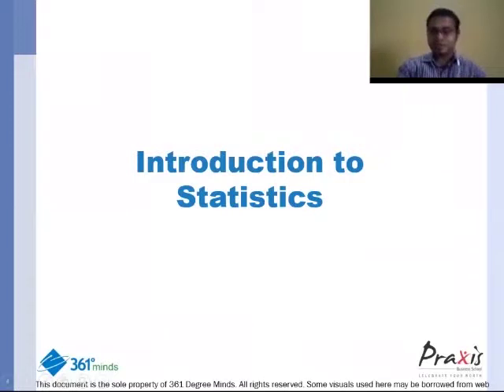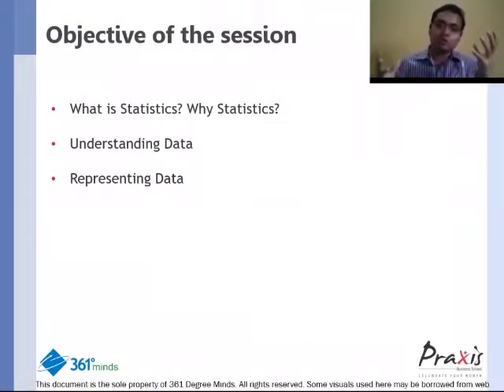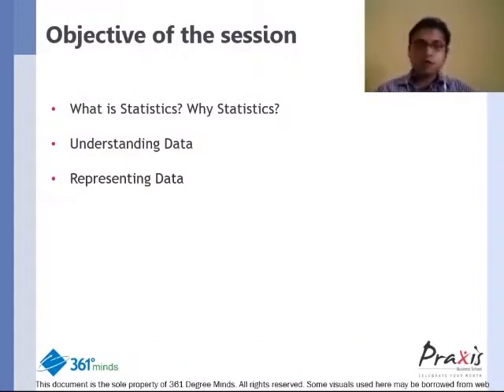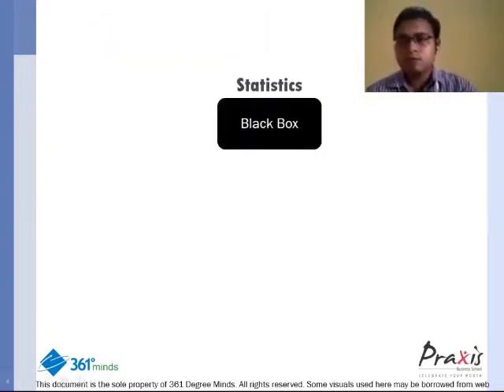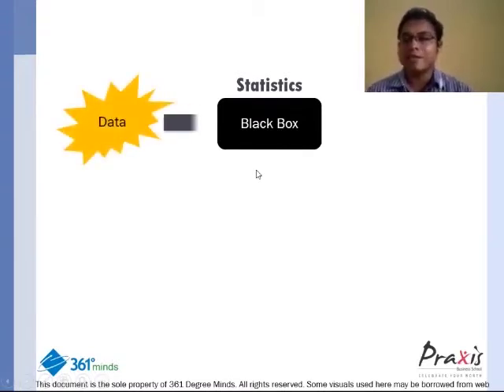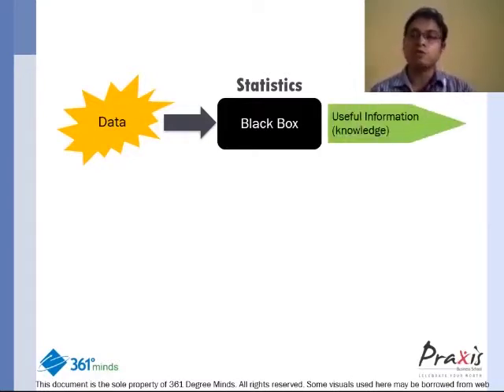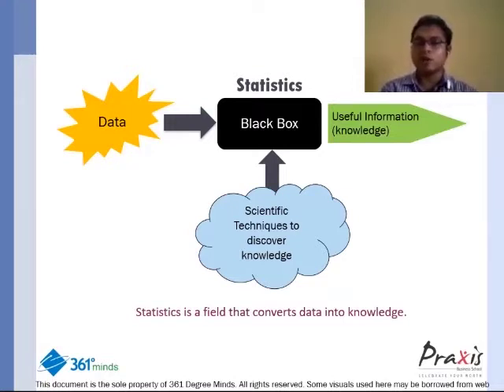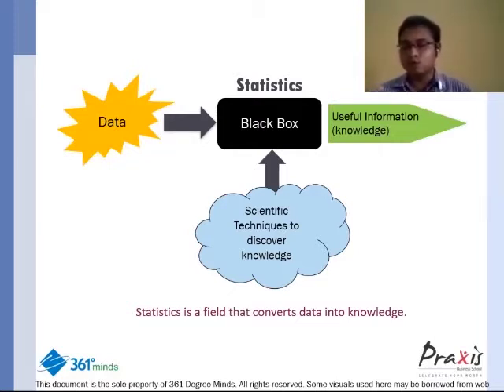STATISTICS 101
STATISTICS 101-361DM